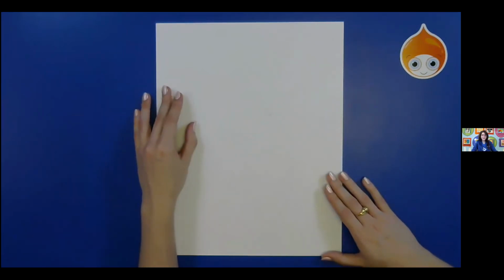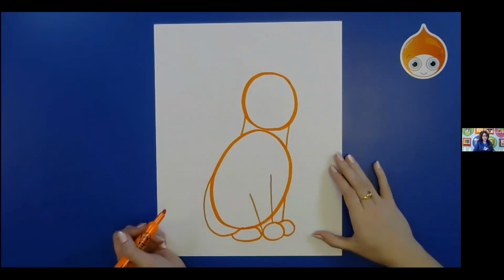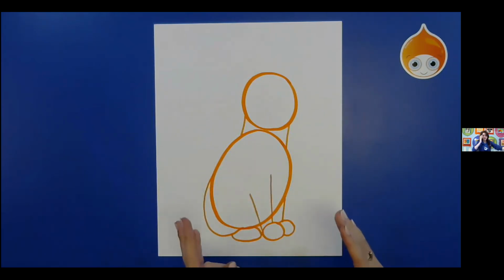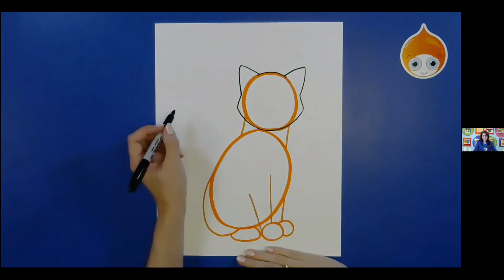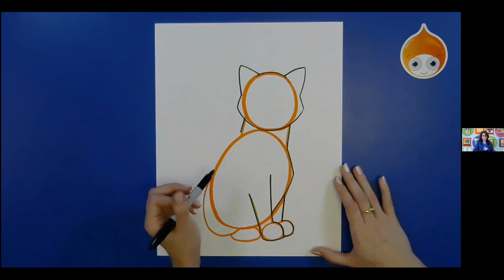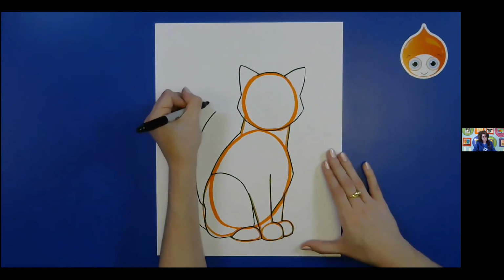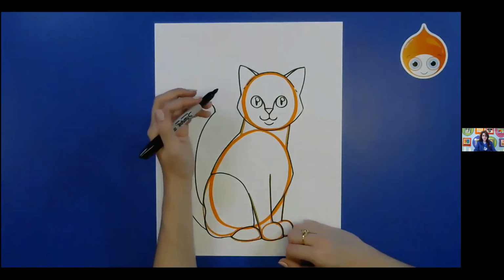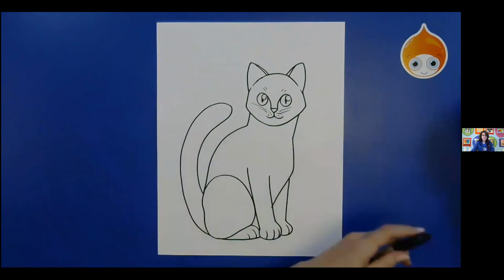How to Draw a Cat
Learn how to draw a cat with Miss Kaitlin!